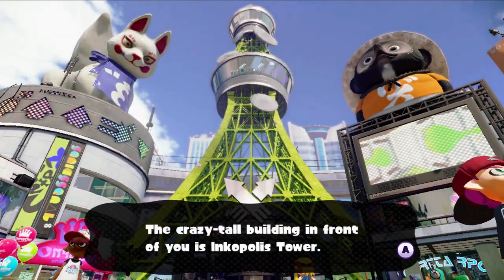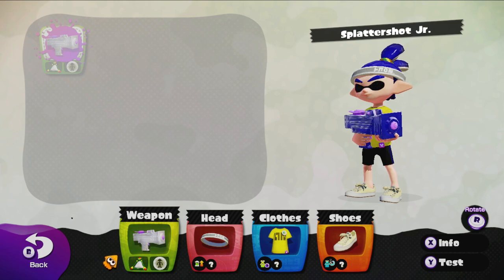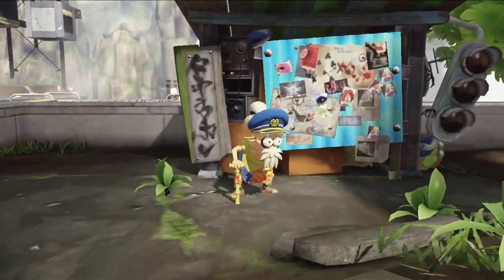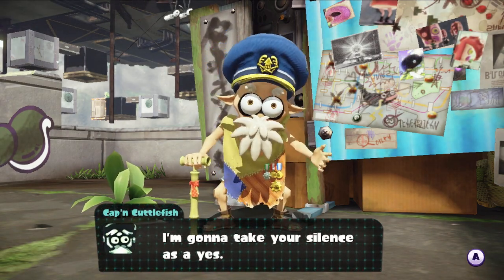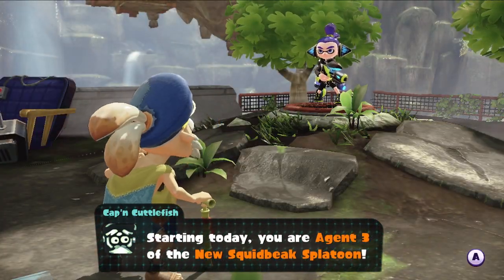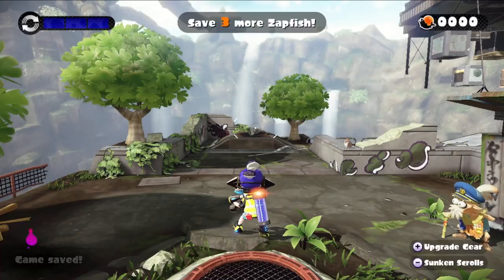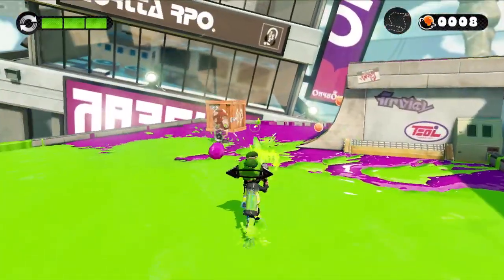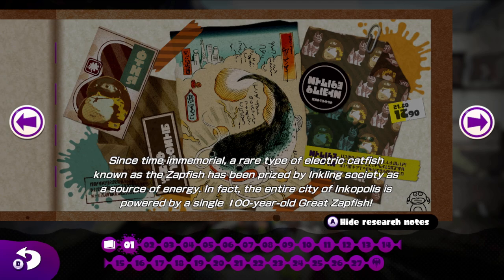Splatoon part 1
welcome to my new let's play for splatoon. where we will be getting all of the sunken scrolls. in this part we start the adventure mode by doing stage 1 Octotrooper hideout